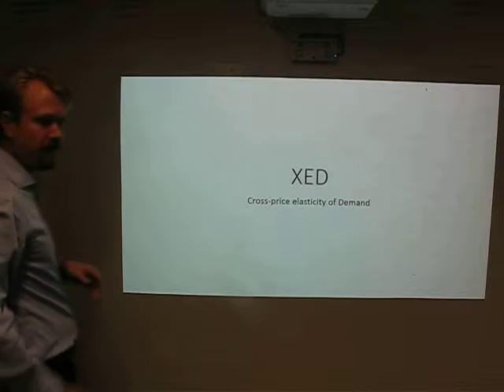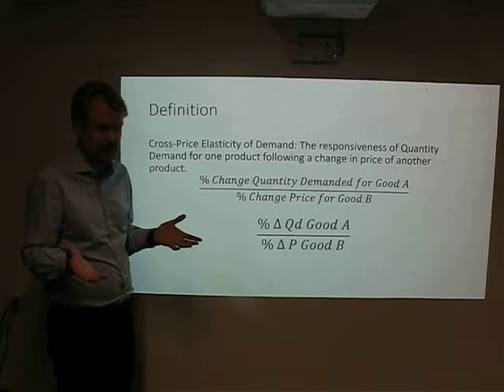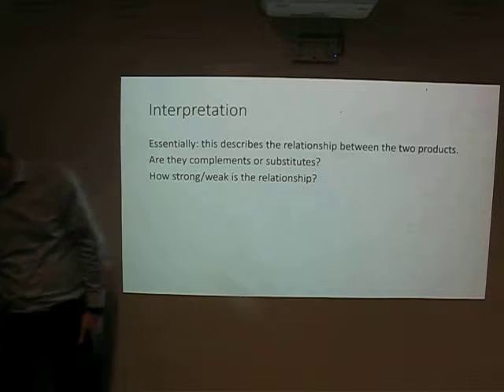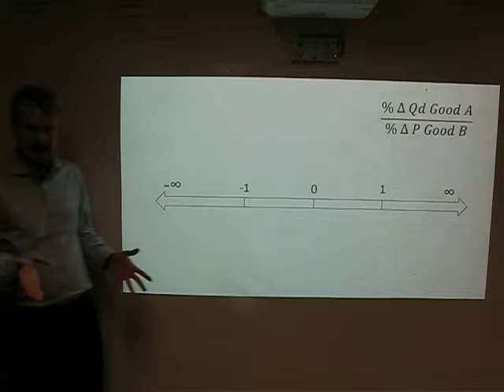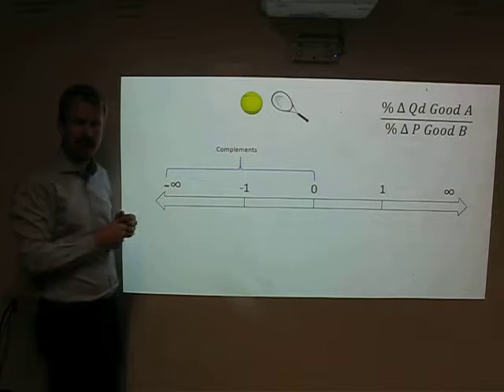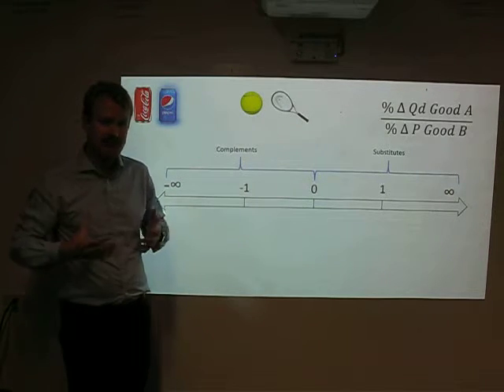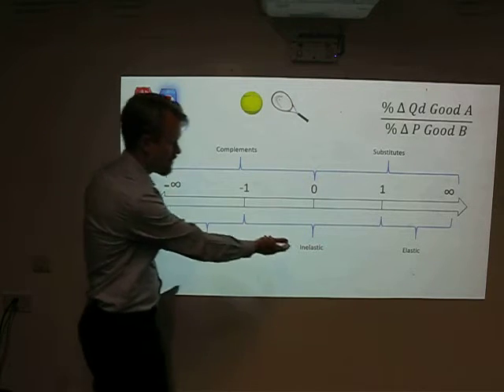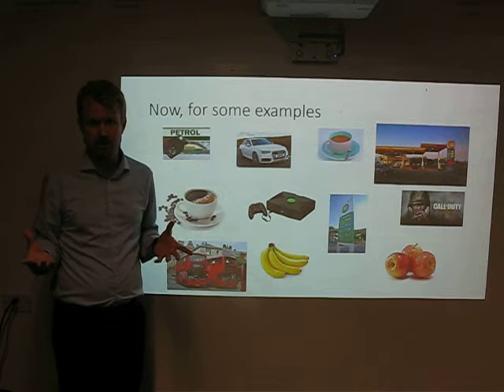XED: Definitions and Interpretation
A revision lesson on XED.